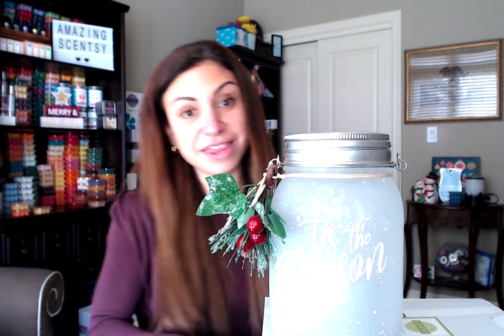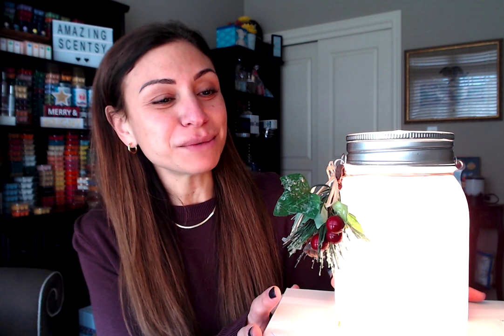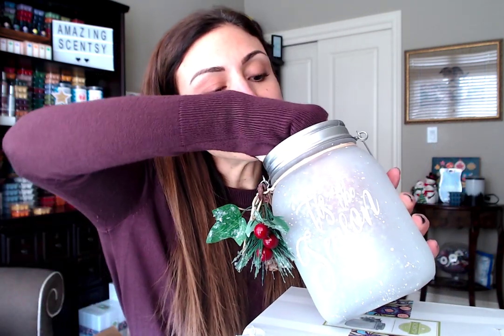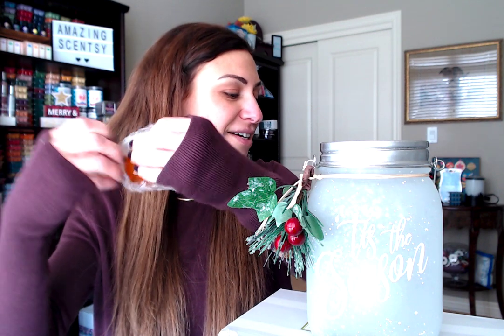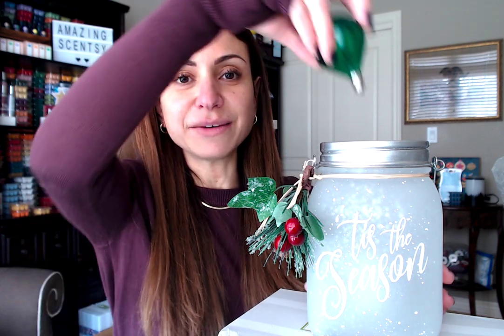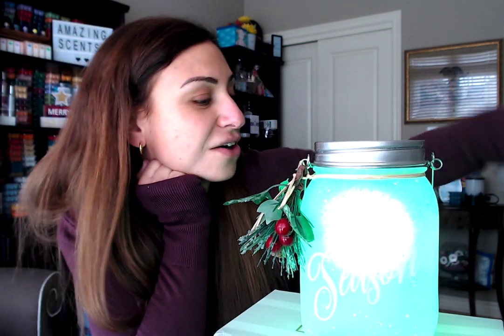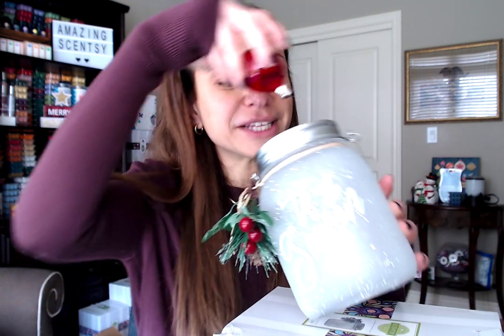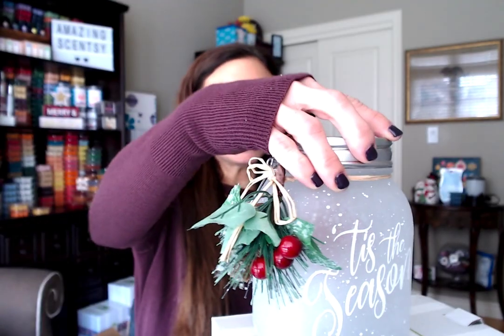Scentsy Deck the Halls Warmer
Embrace the beauty and nostalgia of the holiday season with an old-fashioned Mason jar, etched with a timeless reminder to be jolly — plus a sprig of holly! Turn it on and watch it glow.

And TikTok TOO!